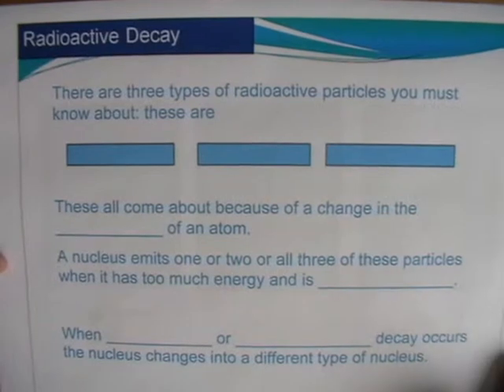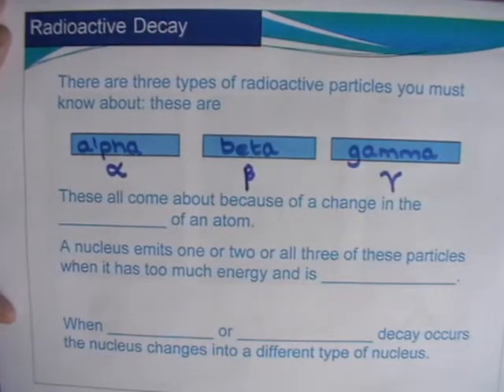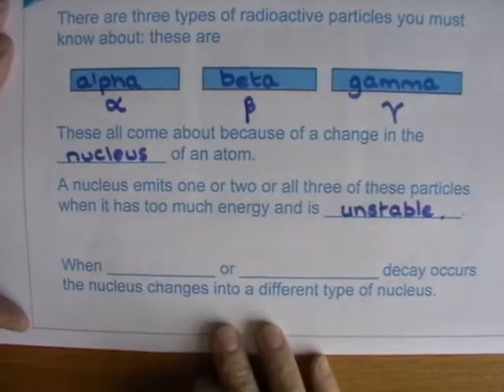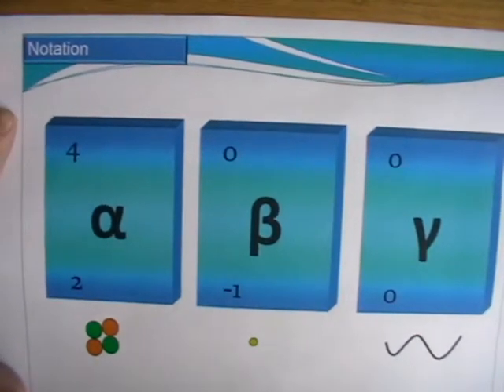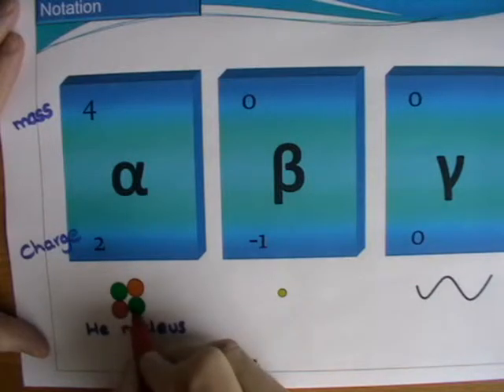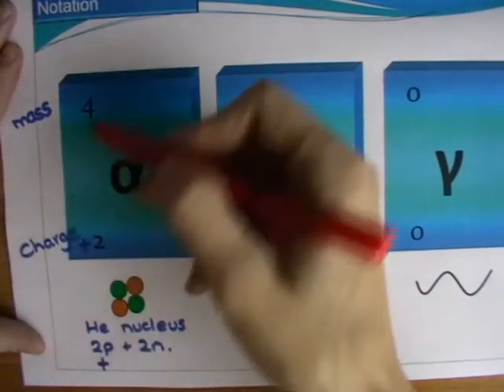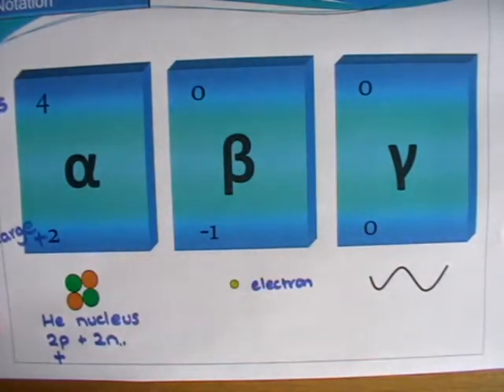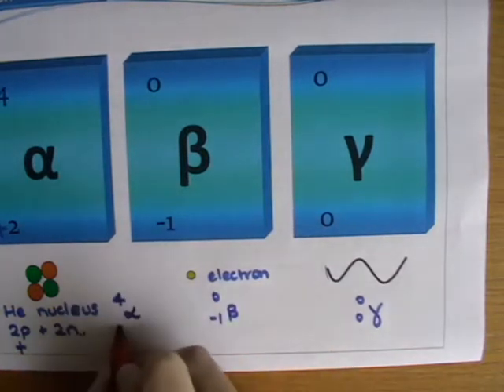GCSEphysics_Unit6_6D_Radioactivedeacy_revisionpodcast.wmv